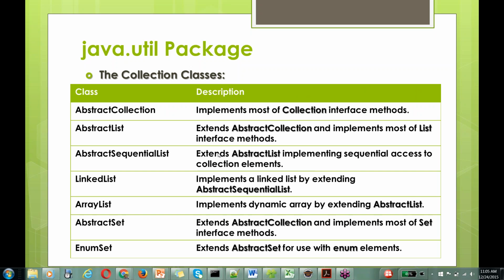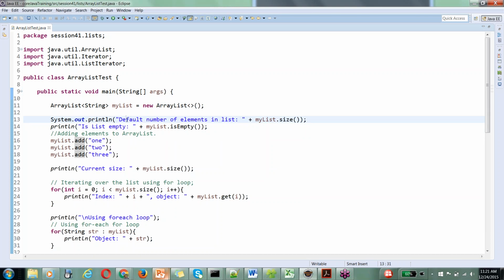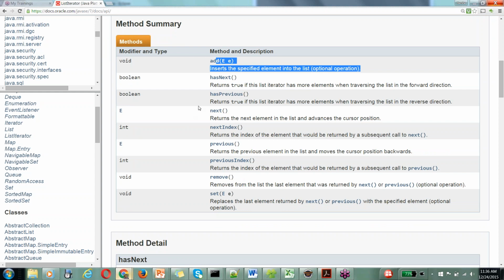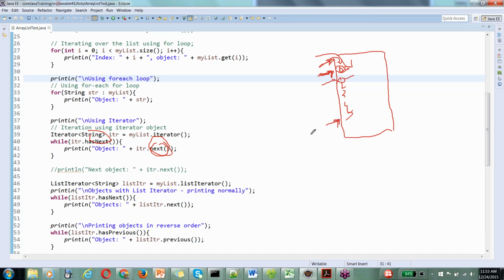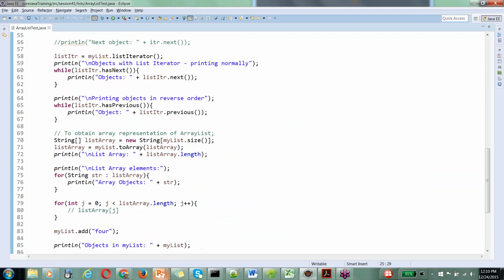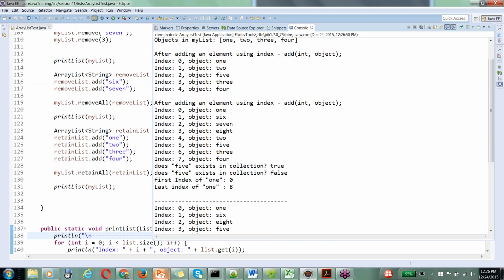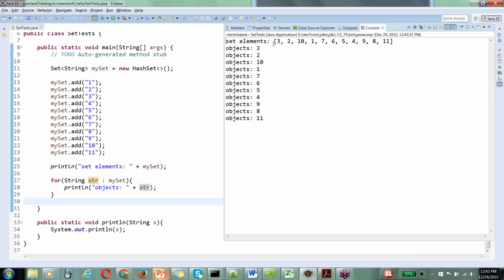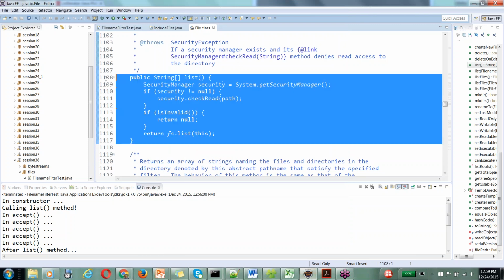Core Java Training || Java.Util Package Constructors